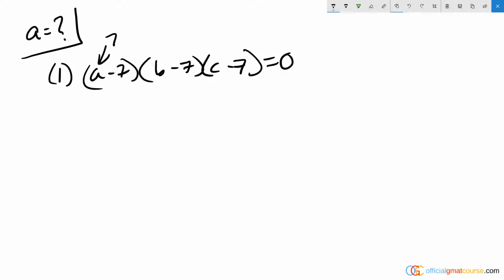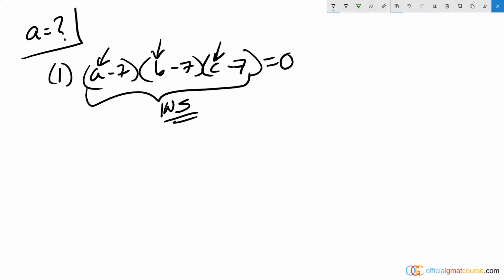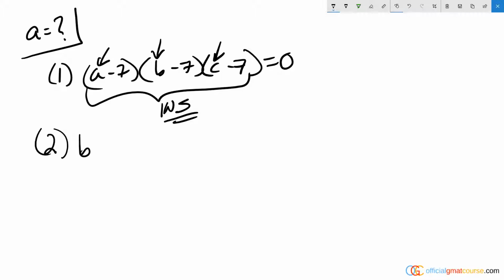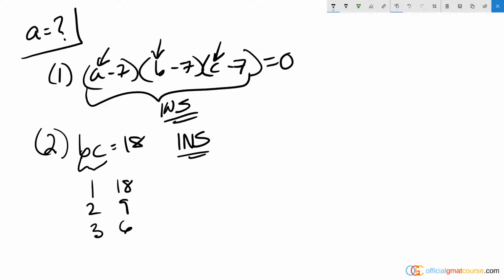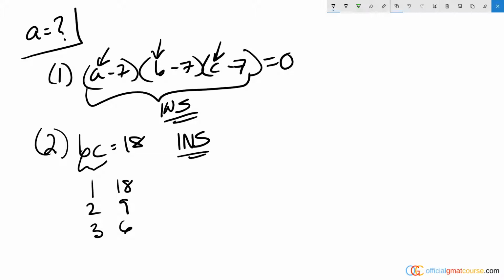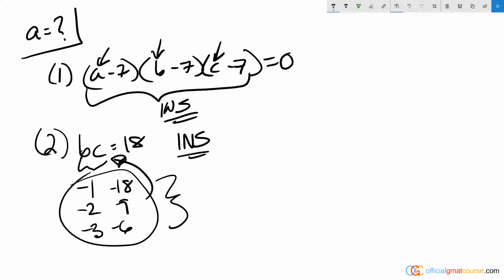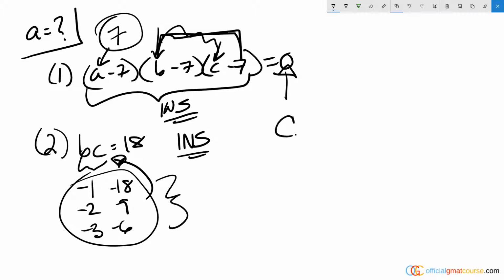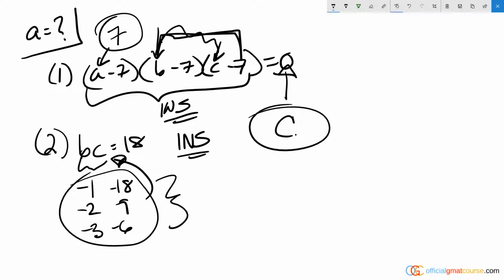If a, b, and c are integers, what is the value of